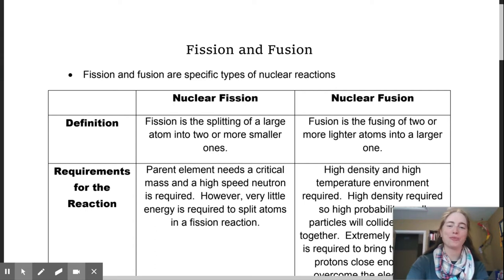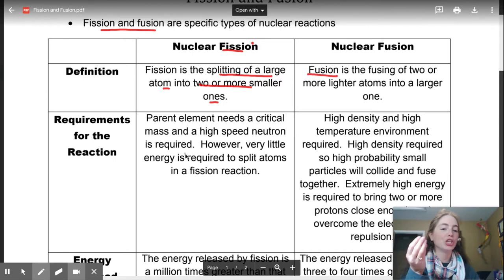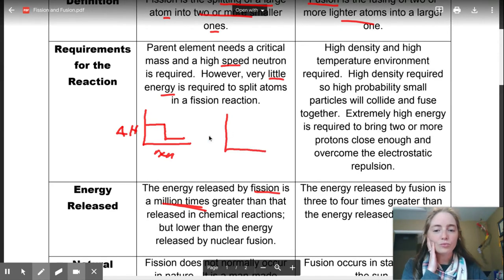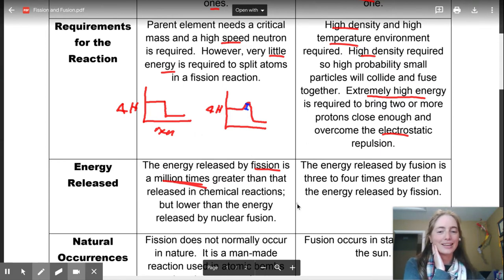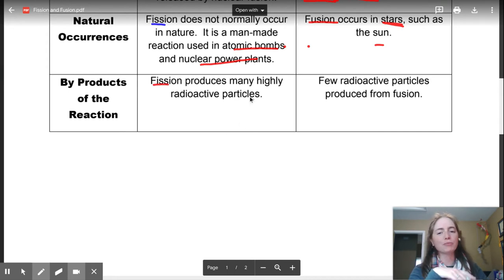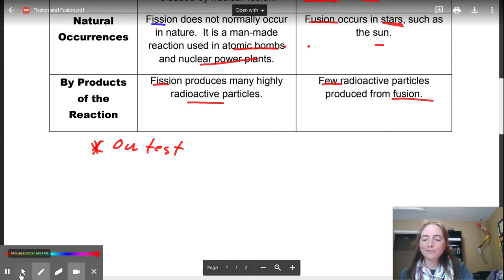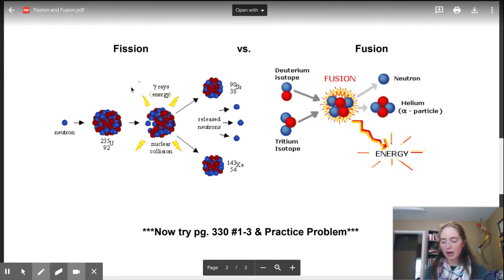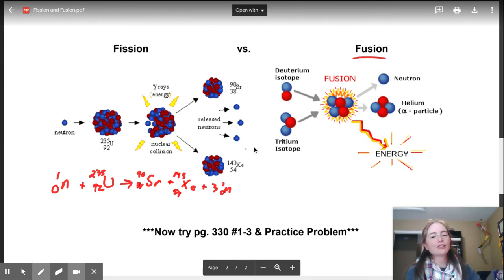#26 Physics 30: Fission and Fusion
Physics lessons for my students during the COVID shut down.